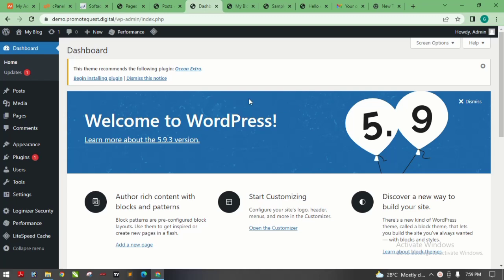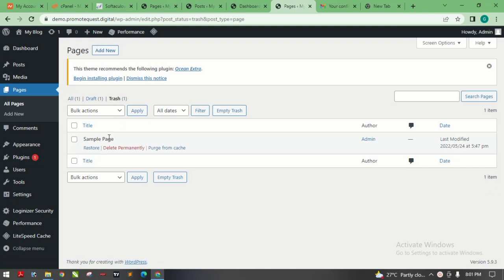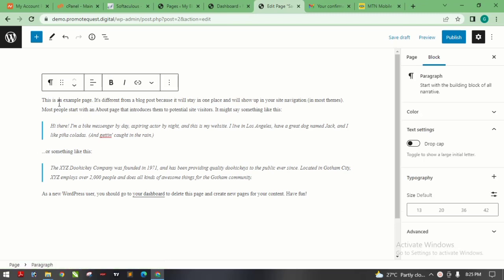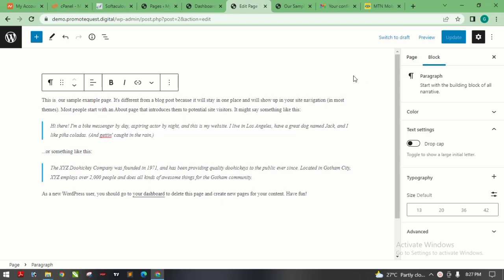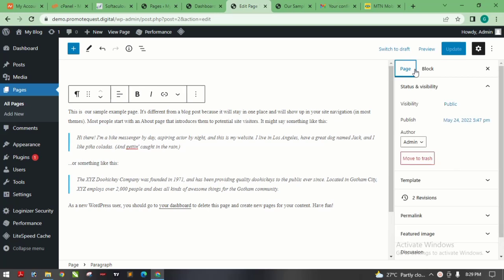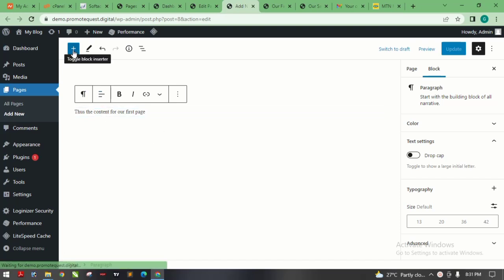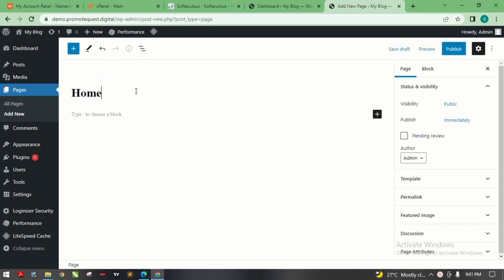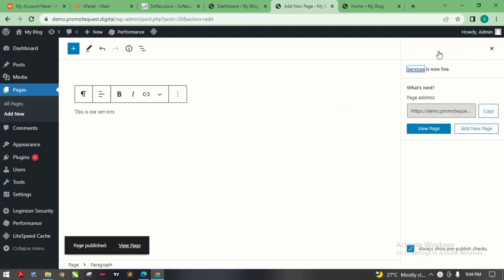How to Customize your WordPress Page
In this video, learn how to customize your WordPress site with themes, plugins, and layout tips—perfect for beginners.
Make your site stand out with easy steps on adding pages, organizing content, and styling.
Want to make your WordPress site look unique and professional? In this video, we provide a step-by-step guide to customizing your WordPress page to make it stand out! Perfect for beginners, this tutorial walks you through the essentials of personalizing your website’s layout, colors, menus, and more—without needing to know any code.

Customizing your WordPress site is important for building a memorable brand and improving user experience. With the right design choices, you can create an engaging site that captures your visitors’ attention and makes it easy for them to navigate. Plus, an optimized layout can boost your site’s SEO, making it easier for new visitors to find you.